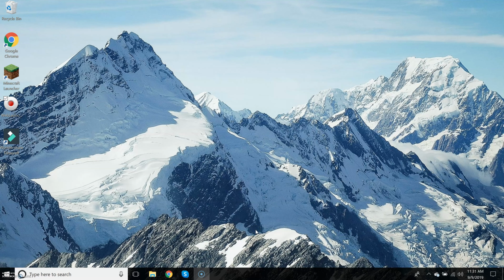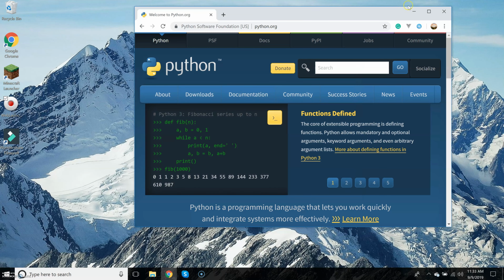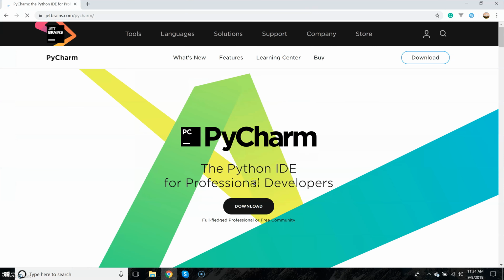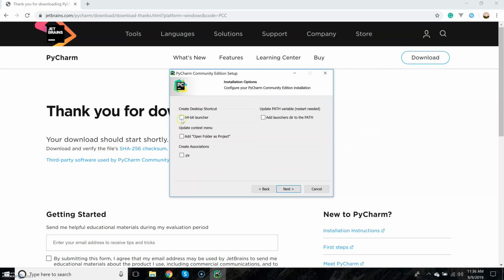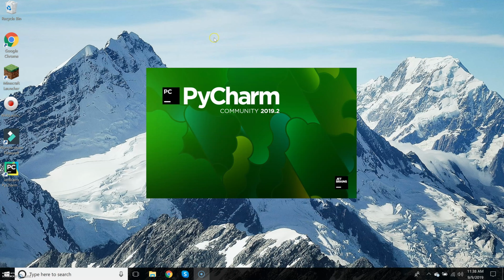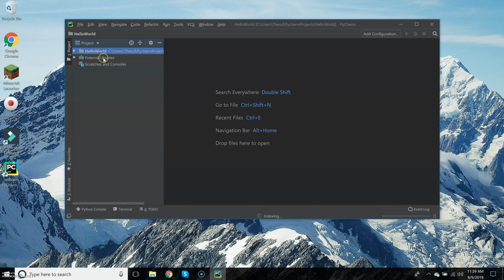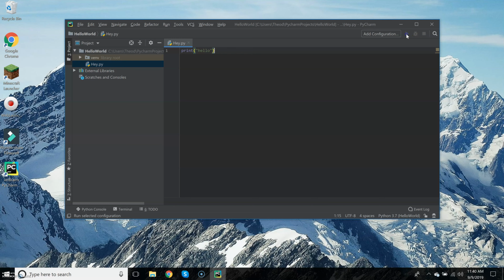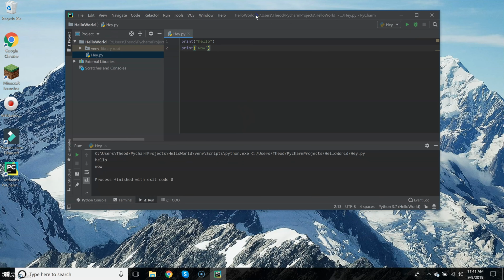Python Tutorial 1 - Setup and Installation of Python and Pycharm [Windows 10] 2019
How to install Python and Pycharm using Windows 10.